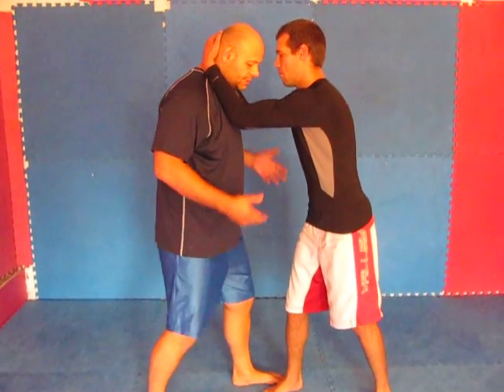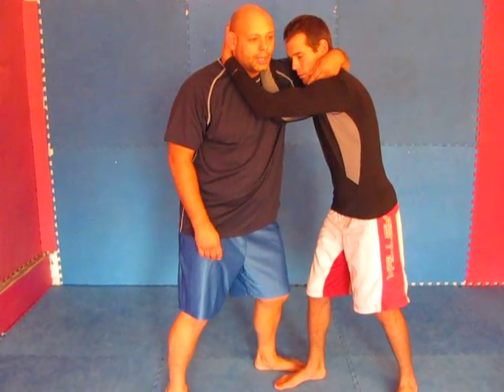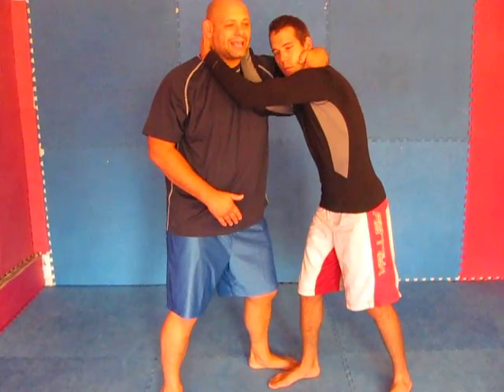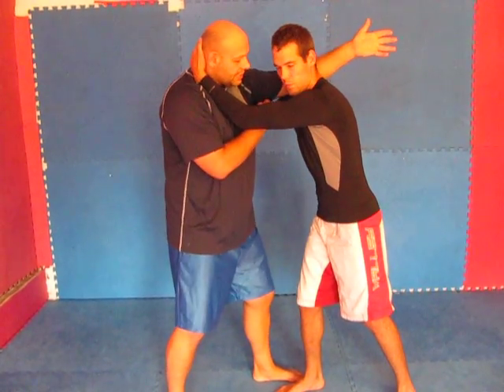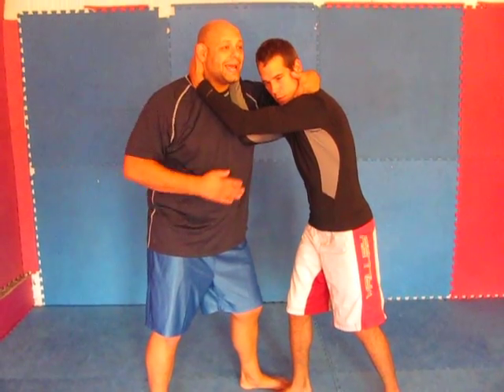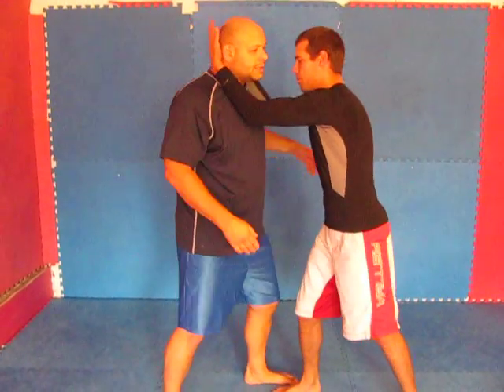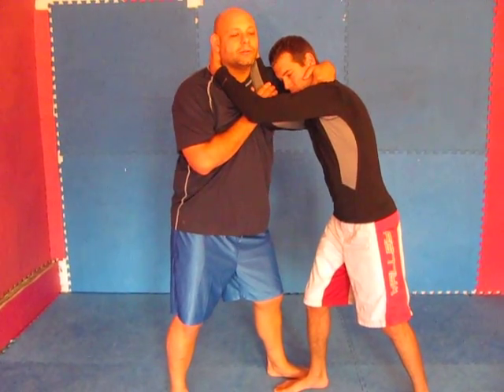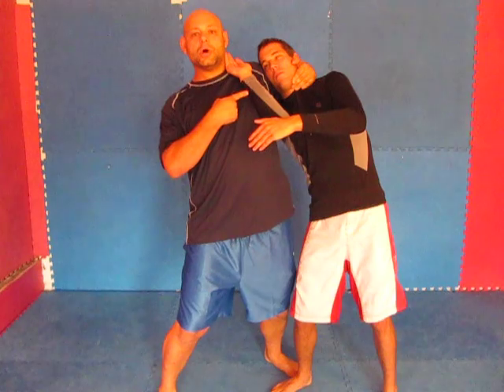Breaking The Muay Thai Clinch